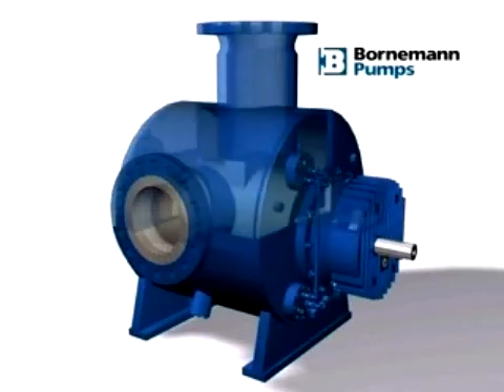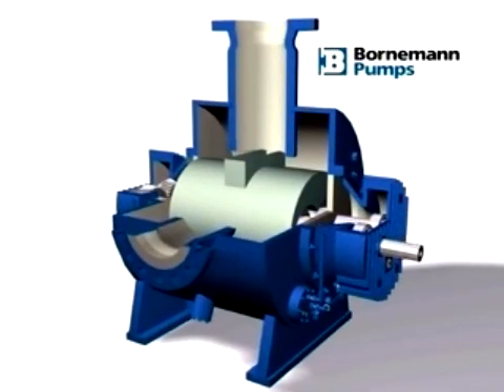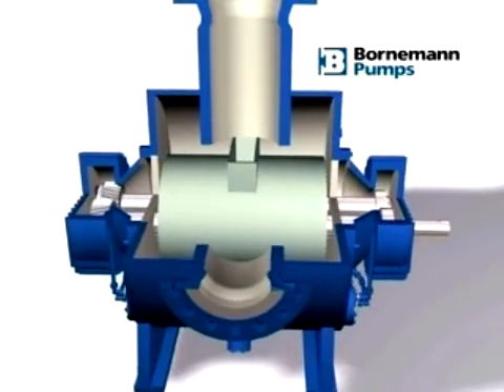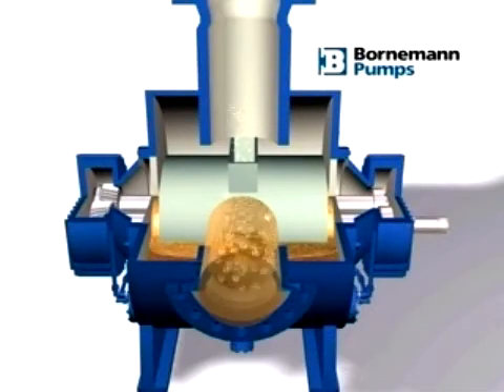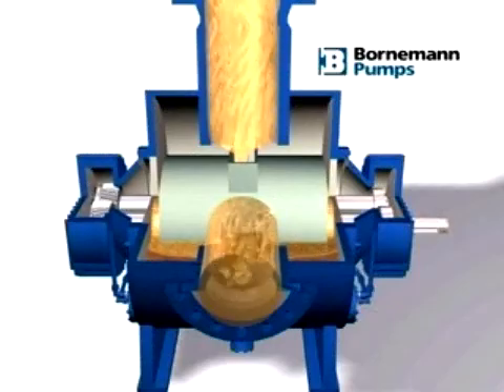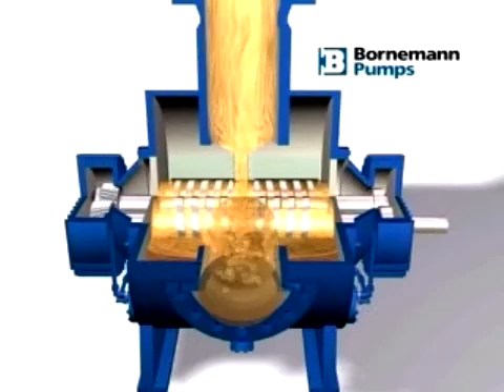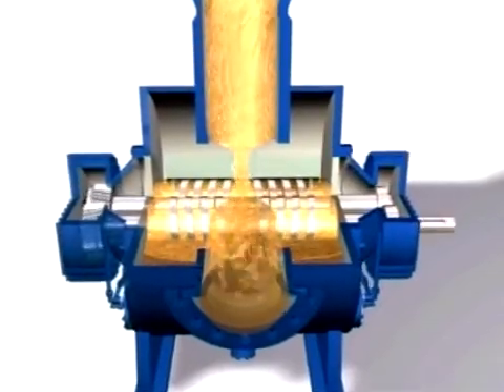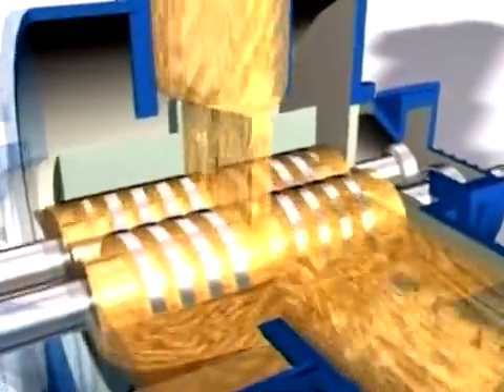Multiphase Pump Flow Video Audio